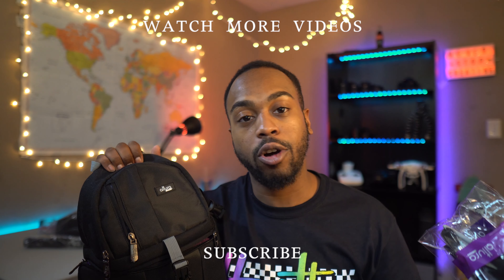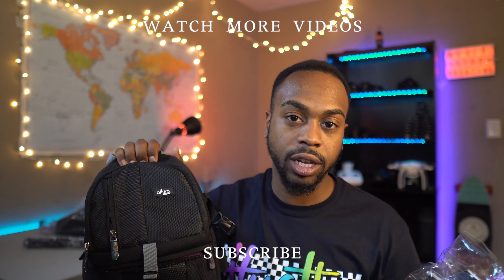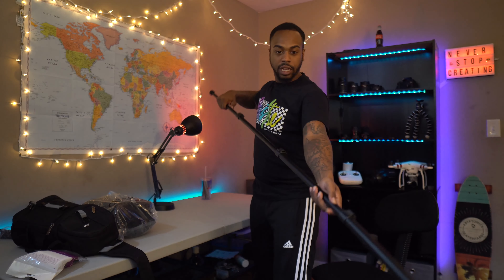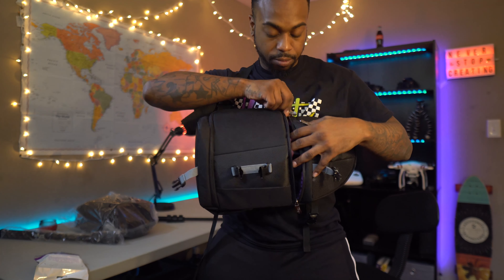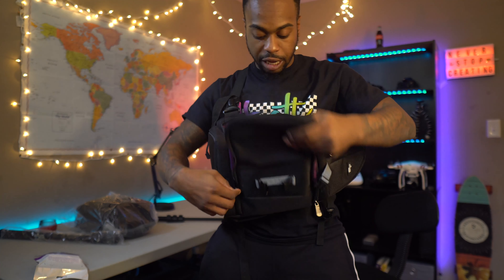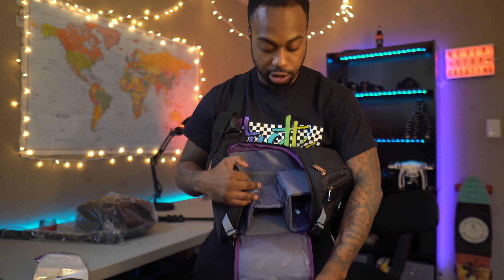Altura Camera Bag Giveaway in 4K * closed*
I am giving away (2) Altura camera sling backpacks. The first winner will receive 1 Altura camera sling backpacks and Altura Monopod and the second winner will receive 1 Altura camera sling backpacks and a camera cleaner kit.

To be entered to win all you have to do is comment on this video. Winners will be announced in a few weeks on this channel...You can also leave your email incase you do not get notifications on Youtube..

Soundtrack:
Homage Beats - [FREE] Chill Lofi 90s Type Beat  Rap Hip Hop Instrumental 2018  Late Night Thoughts

 Thank you guys for all your support on my channel.

Here is my kit to make videos (:

CAMERAS
Sony a6300 (4K camera)
Photography Camera/Backup Camera
Under Water Camera (GoPro session 4)
Drone camera Phantom 3 Standard

Vlog lens
Sony Vlog Lens:
Sigma 30mm F 1.4 lens
Sony Kit Lens

FAVORITE Canon vlogging lens - Wide Angle Lens
other Canon lens I use

S40 DSLR stabilizer
Must have 64GB 4K SD Card

Audio
Rode Videomirco
External Audio Recorder
Cheap Boom (interview Mic)
Cheap Camera Mic

Software
Video editor: Premiere Pro CC